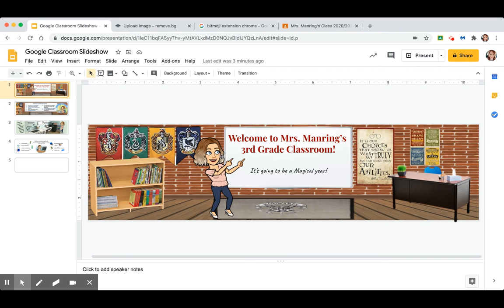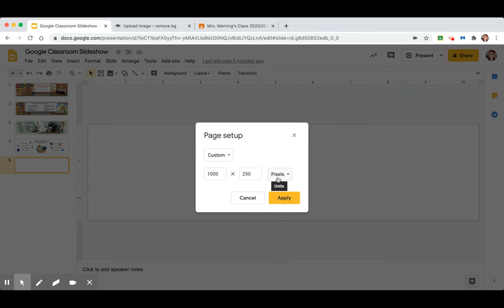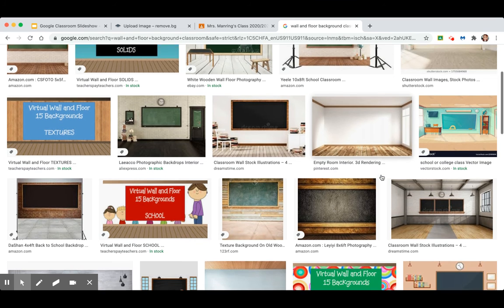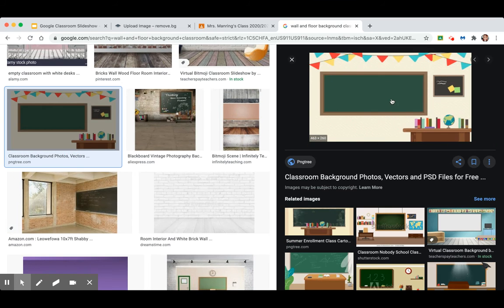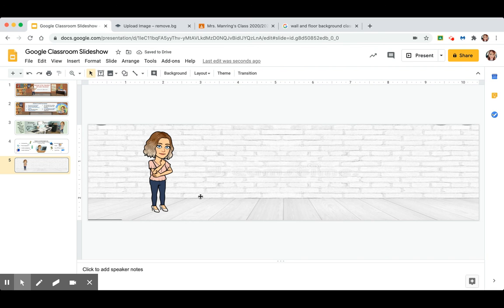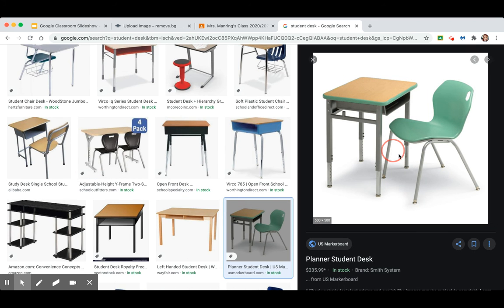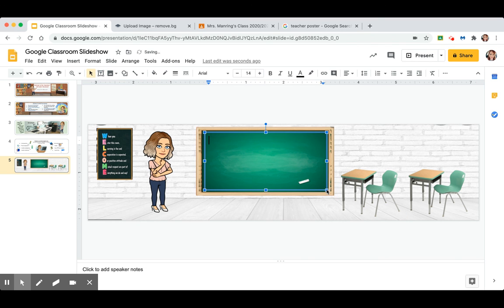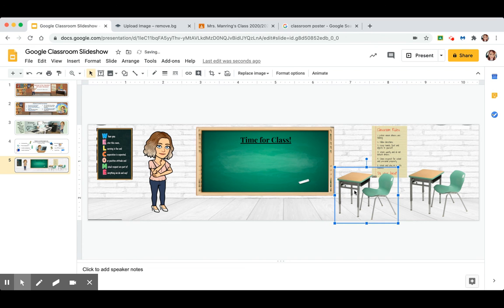How to Make Bitmoji Google Classroom Slides!